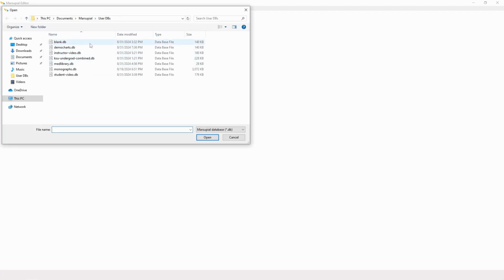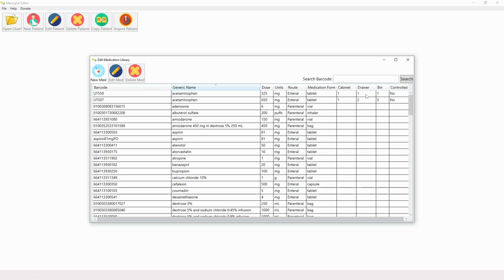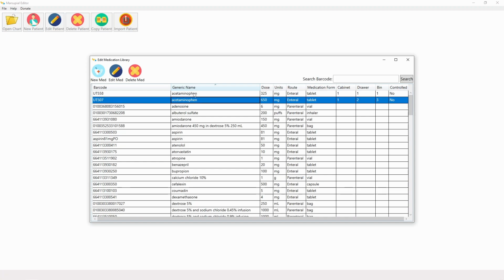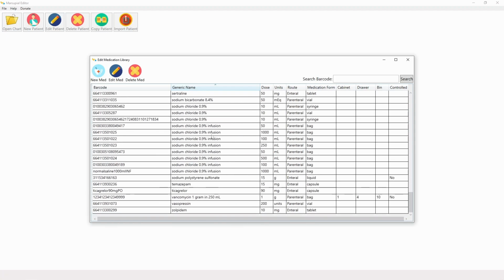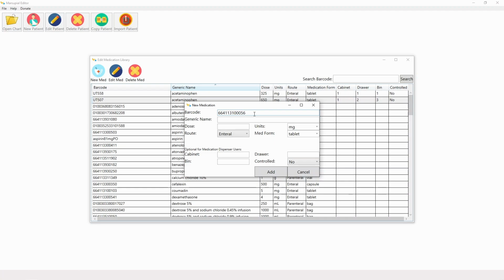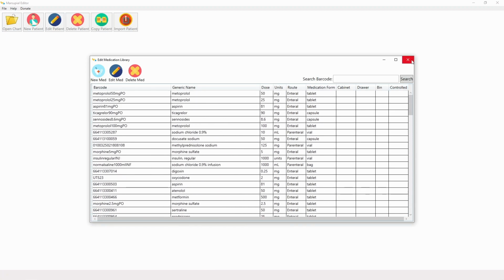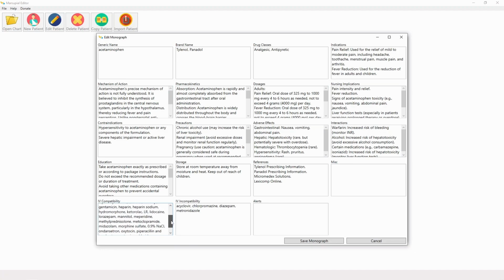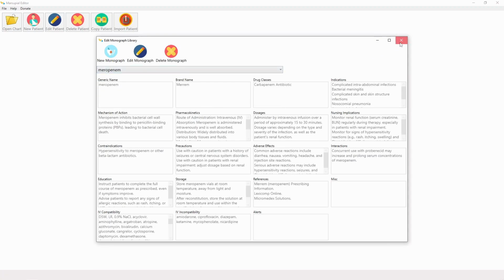Marsupial Editor v2.0 Training | Part 2/2 | Medication and Monograph Libraries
Marsupial is a free electronic medical record solution for healthcare educators. Marsupial provides students and educators in nursing and other healthcare disciplines the ability to augment their labs and simulations with realistic charting and medication administration experiences.

This video demonstrates the operation of Marsupial Editor for instructors, showing the editing of the medication and monograph libraries.. This video is part 2 of 2. Part 1 shows how to create patient charts in Marsupial Editor.

00:00 Medication Library Overview
10:21 Making a New Medication
14:01 Monograph Library Overview
18:18 Making a New Monograph